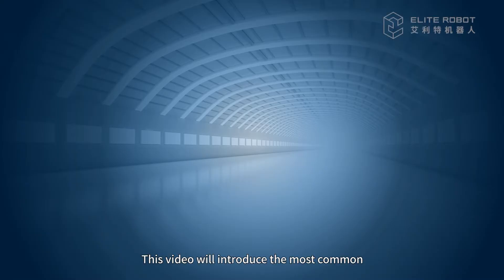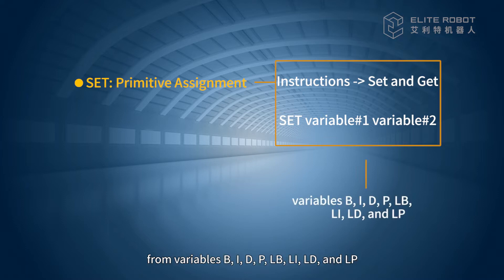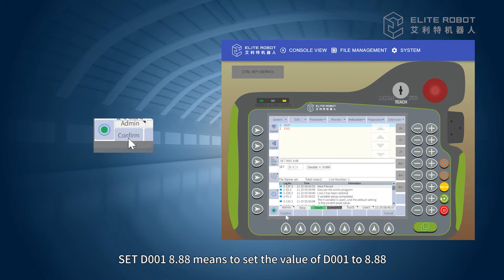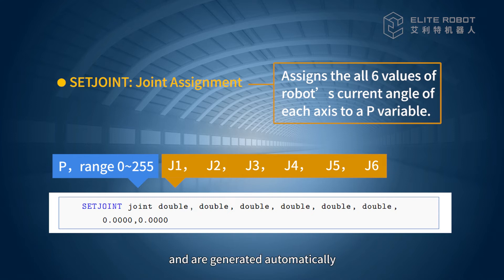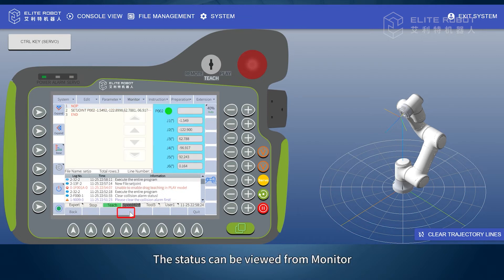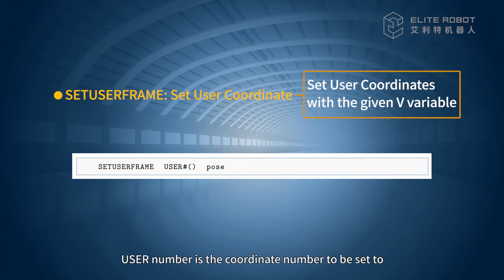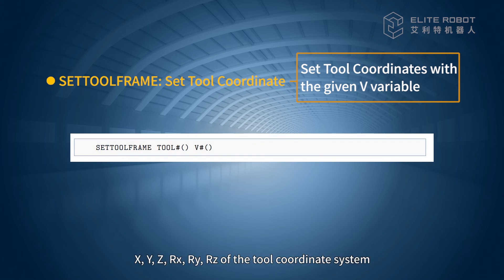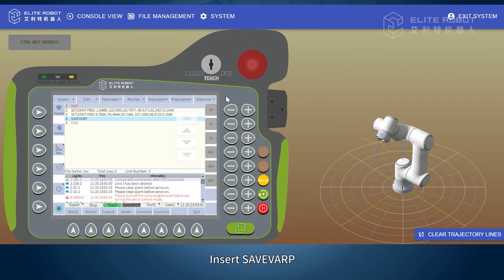Elite Robot-12 Assignment Instructions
This video will introduce the assignment instructions for programming.
0:10 Instructions List
0:31 SET Instruction
2:16 SETJOINT Instruction
3:17 SETPOSE Instruction
4:17 SETUSERFRAME Instruction
5:05 SETTOOLFRAME Instruction
5:39 SAVEVARP Instruction